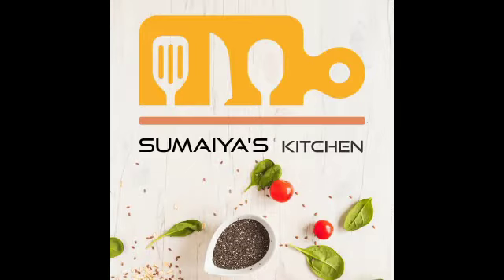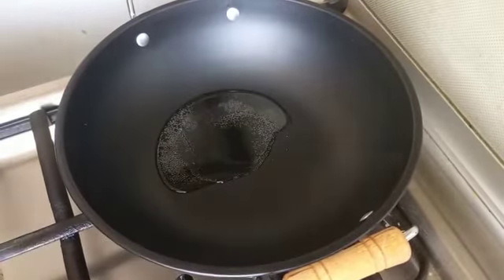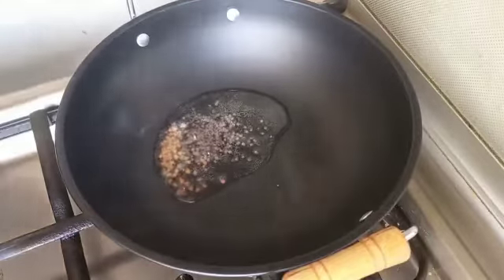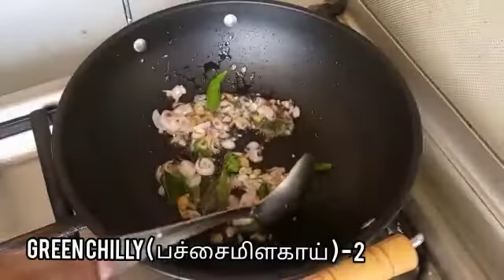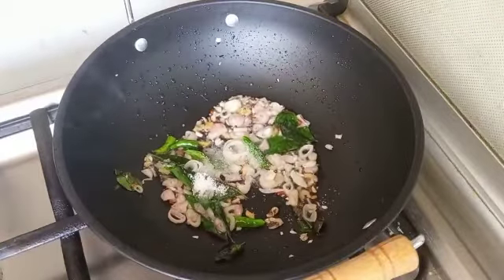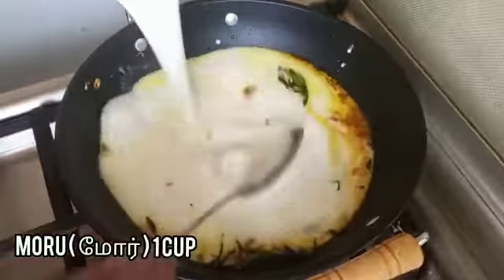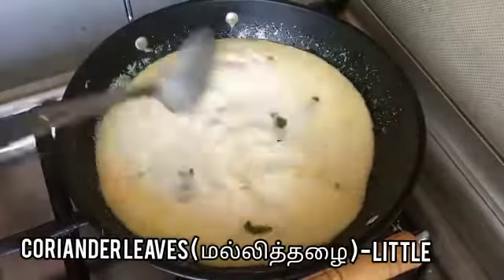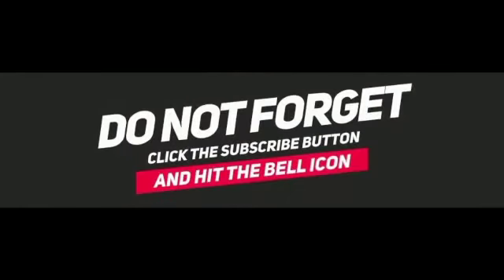Moru curry ( மோர் கரி )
hi friends, today i am sharing how to make friends, today i am sharing how to make Moru curry  ( மோர்   கரி ). I hope u all enjoyed this recipe. If u like this recipe give ur valuable comments your comments are highly appreciated.

ARABIC CHICKEN MAQLOOBA 👉🏻👉🏻 I hope u all enjoyed this recipe. If u like this recipe give ur valuable comments your comments are highly appreciated.